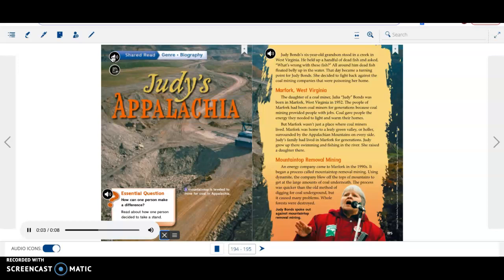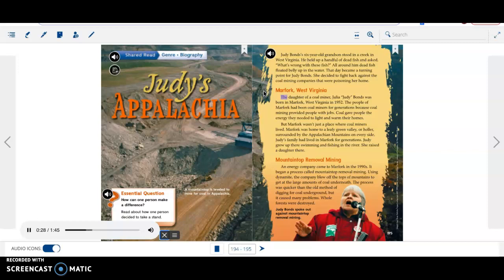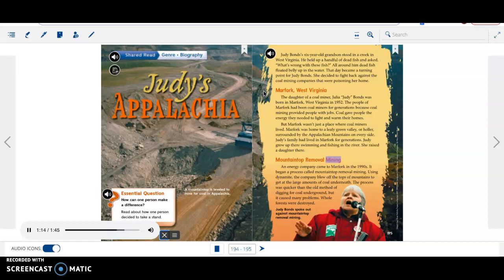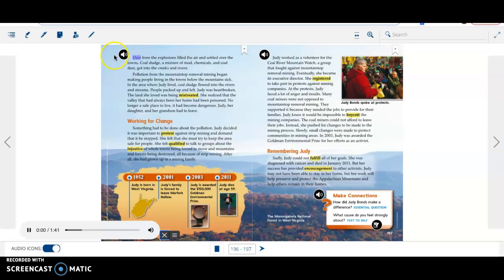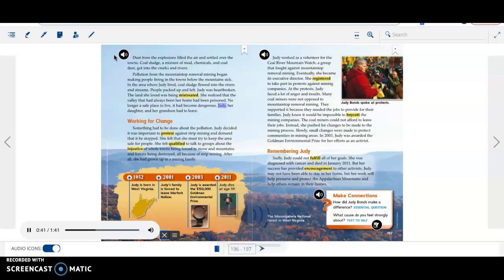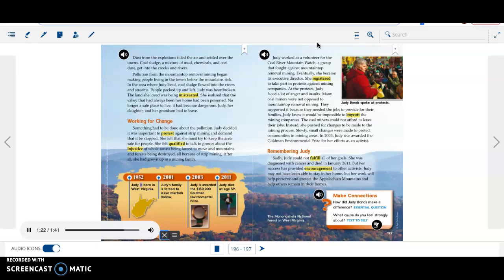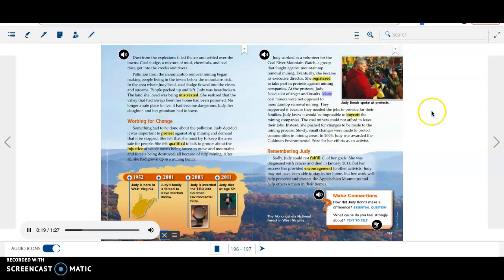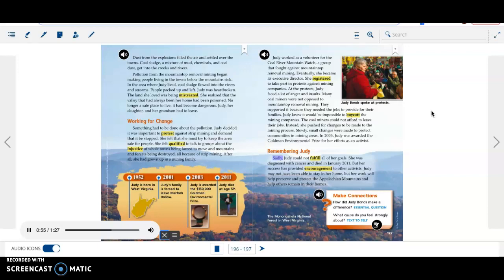Judy's Appalachia Story